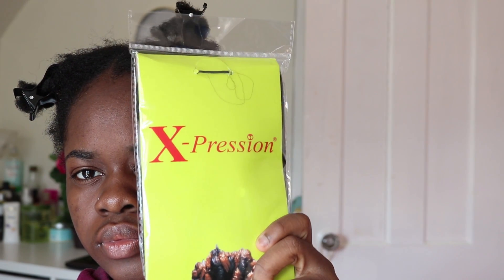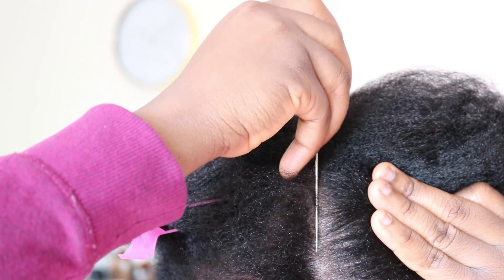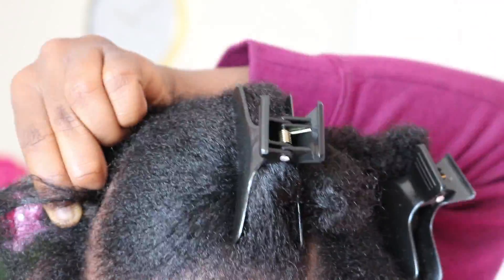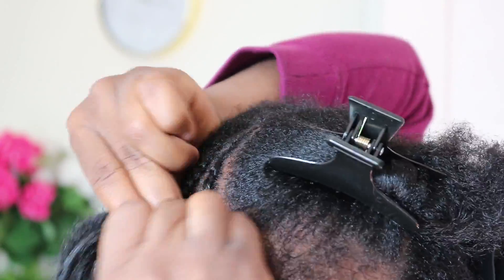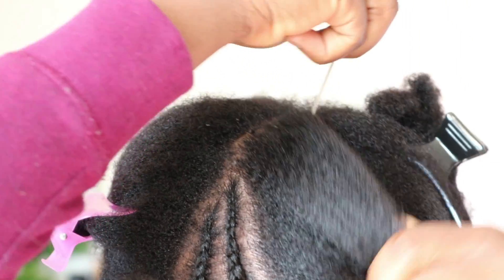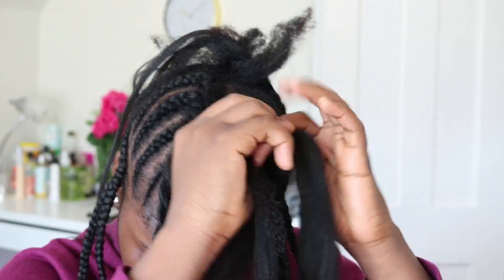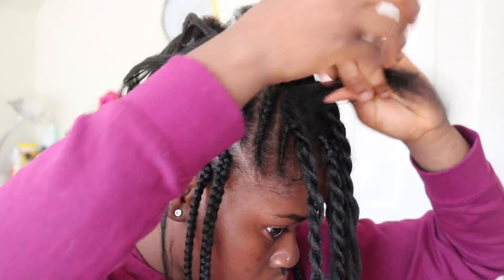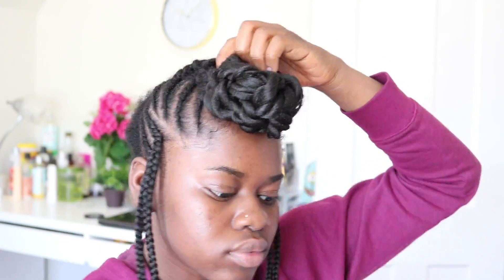HAIR TUTORIAL | HAUSA FULANI INSPIRED HAIRSTYLE WITH BEADS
Also inspired by my "Fusionofcultures" aka my natural hair God Mother and her instgram name is @neffyfrofro
song: Janky by Hameed Idowu
products used : 1 pack of expression hair, ecostyler gel, beads, black rubber bands